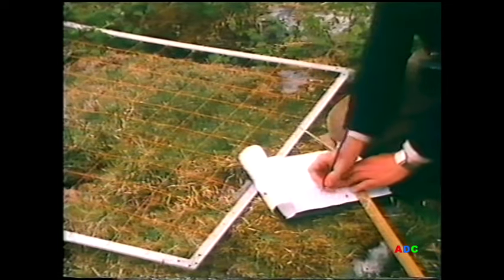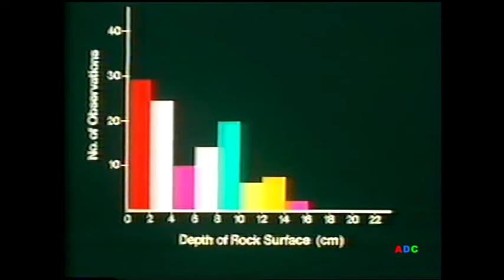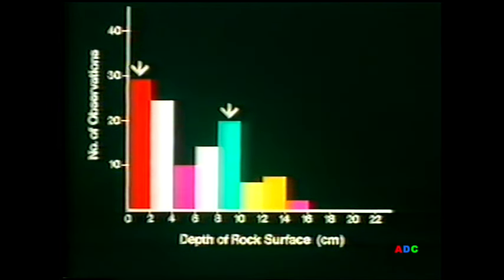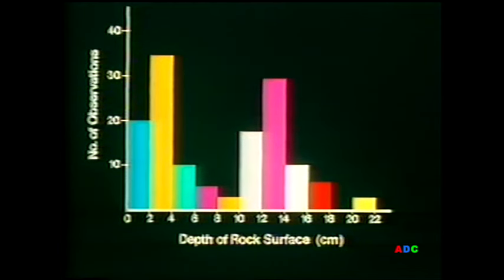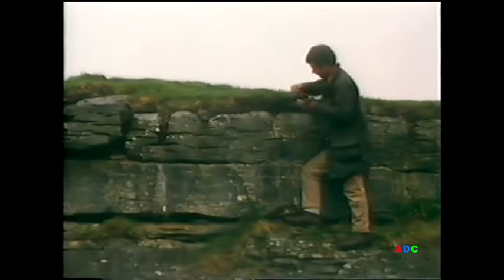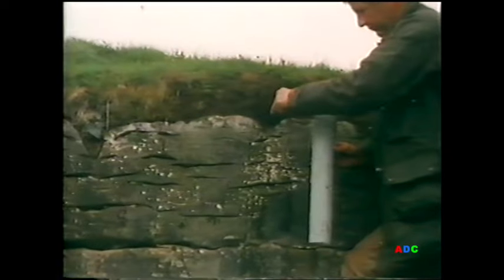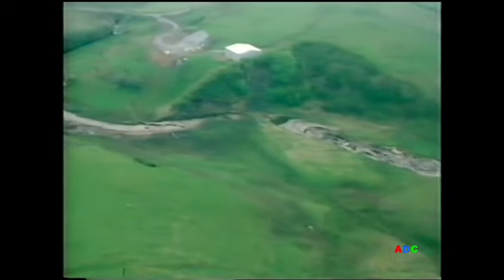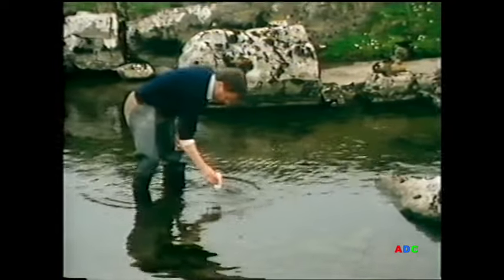ITV Schools Geography Today - Limestone Granada Production